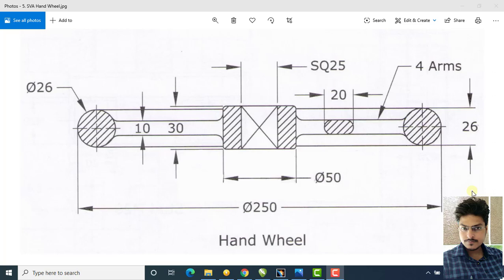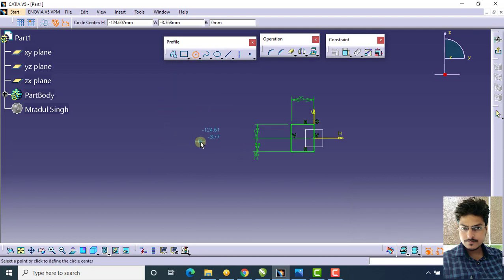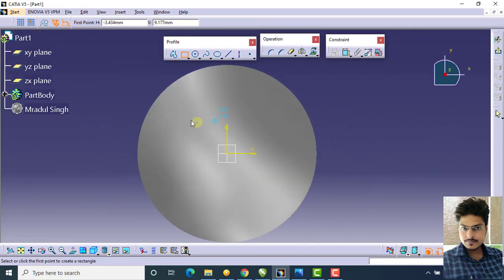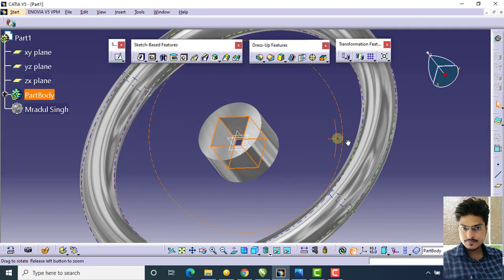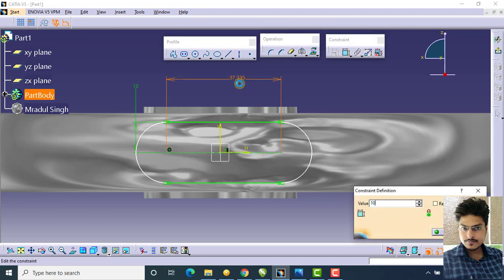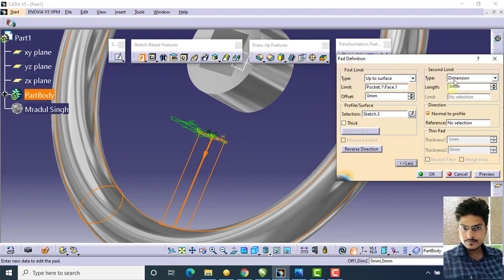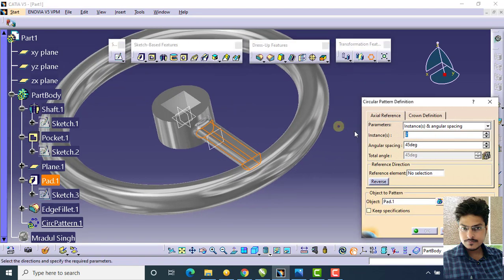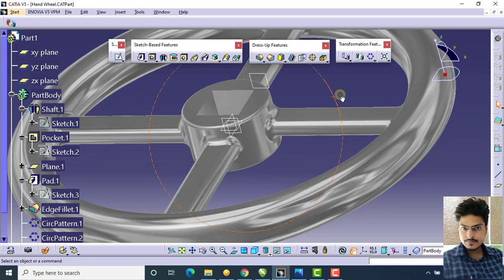Stop Valve Assembly - Hand Wheel | Stop Valve Assembly in CATIA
Stop Valve Assembly - Hand Wheel
Stop Valve Assembly in CATIA